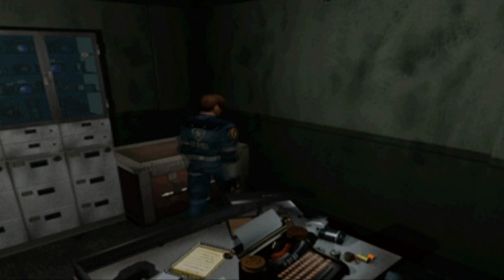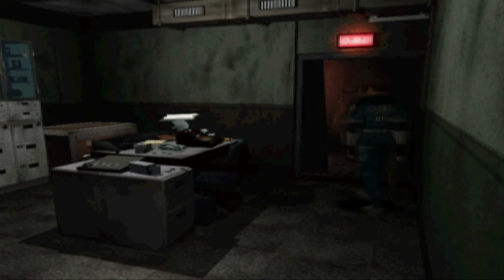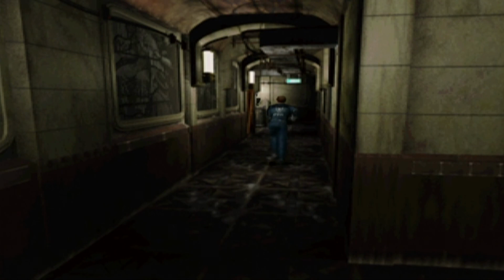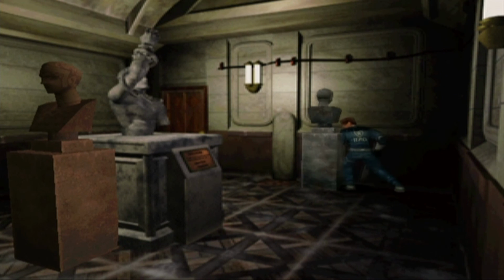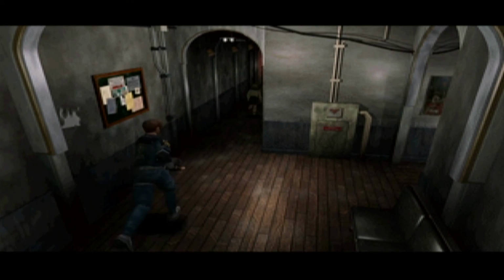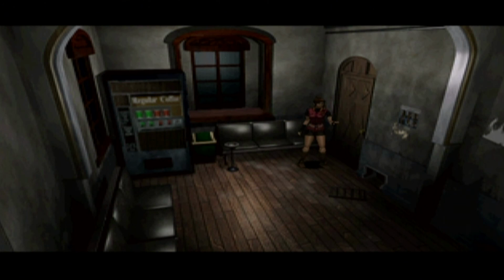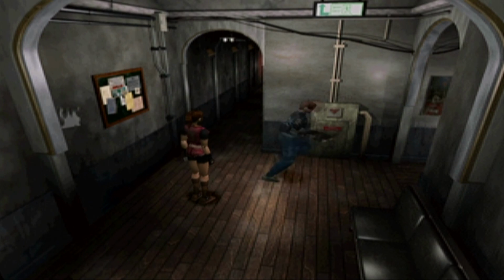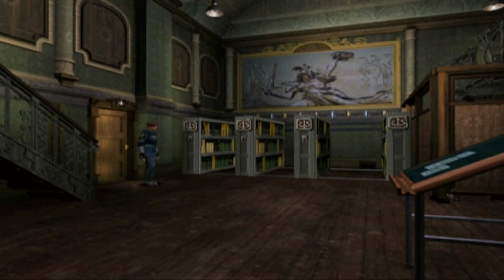Resident Evil 2 - Leon B :: Episode 3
Going through the game again makes me think this game isn't hard enough. How about we add some custom stipulations.

Be sure to "like" this video if you enjoyed it, it really helps me out :)